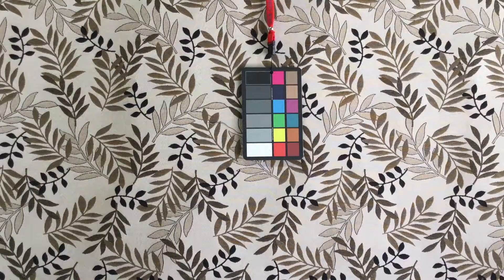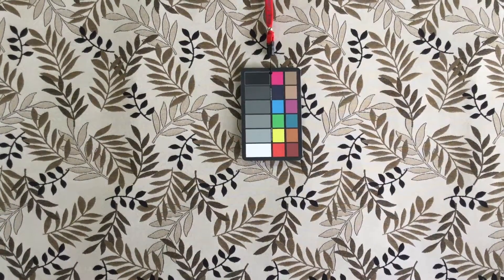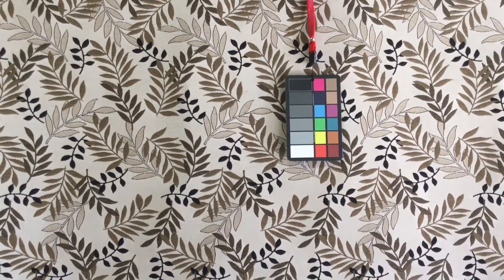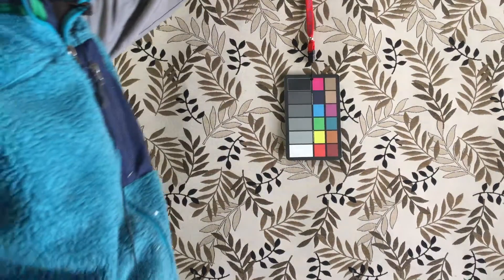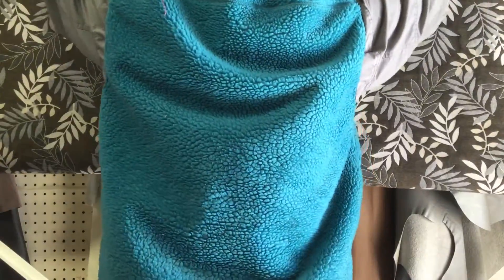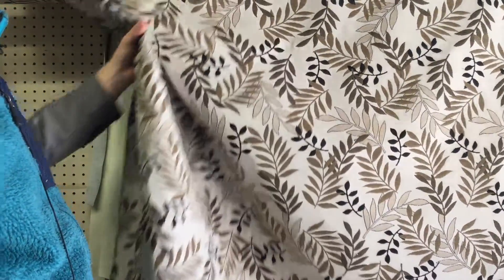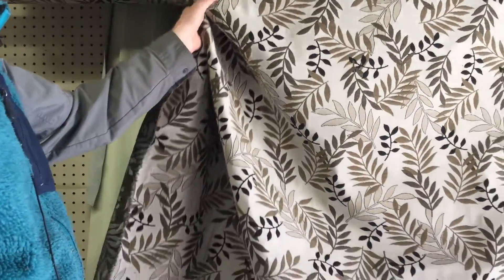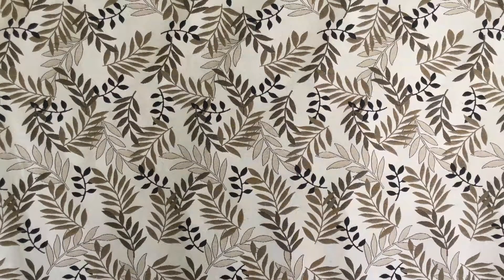Brown & Tan Botanical Floral Reversible Upholstery & Curtain Fabric | Fern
Classic botanical, heavy weight woven upholstery fabric, featuring
large fern fronds in shades of brown and tan on off white. The reverse
side features a deep brown background with tan and silvery brown fern
fronds. This heavy tapestry weave fabric is ideal for furniture
upholstering, heavy drapery, throw pillows, cushions, bedding and much
more. Create handbags or totes with this lovely, traditional botanical
fabric.